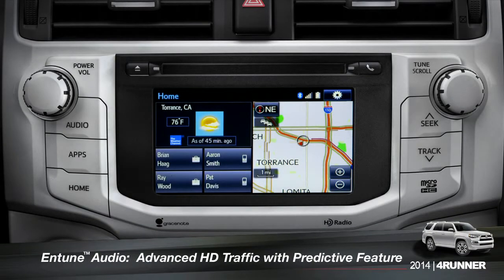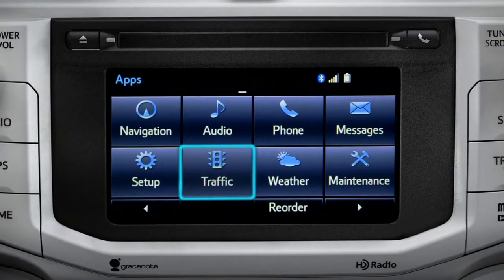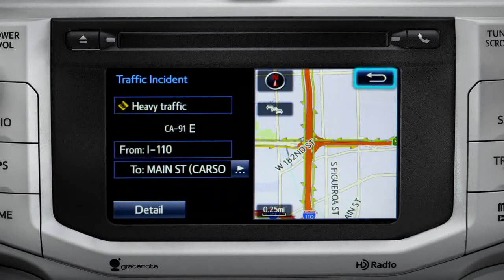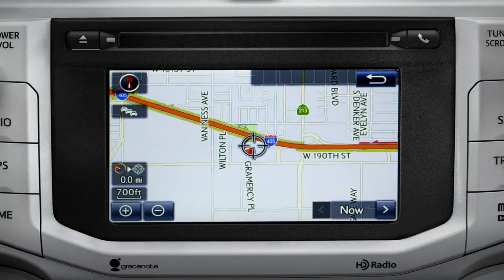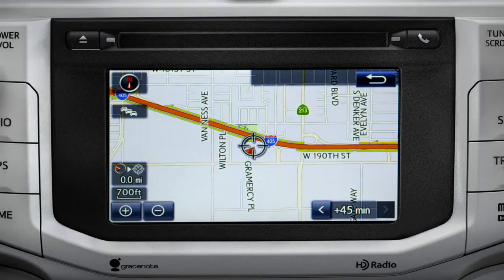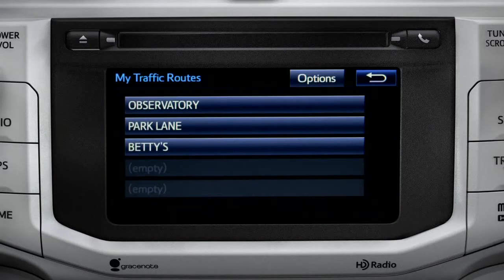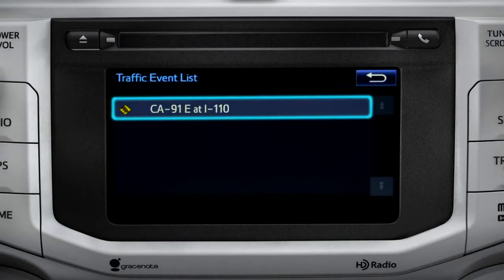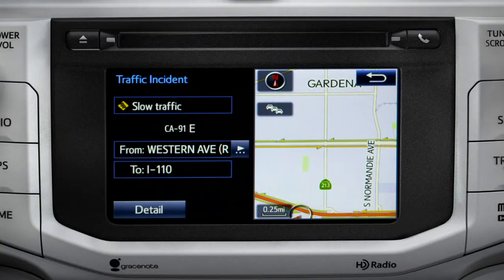2014 4Runner Entune™ Advanced HD Traffic With Predictive Feature